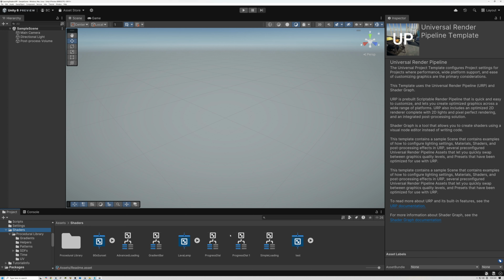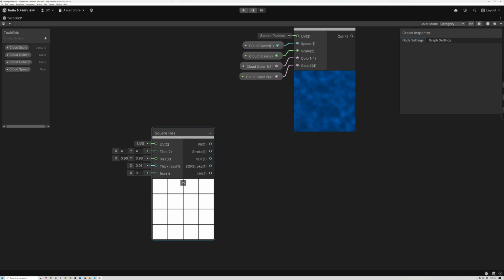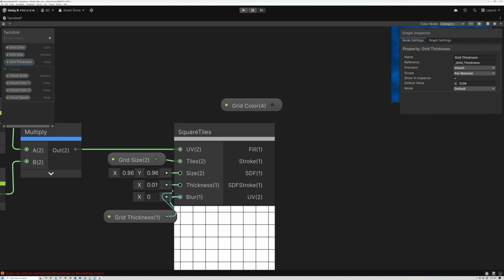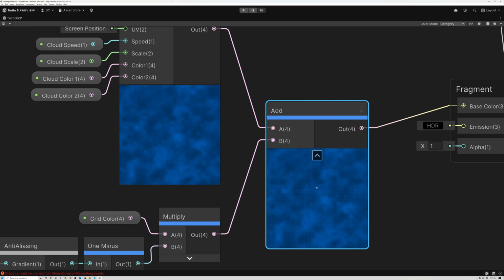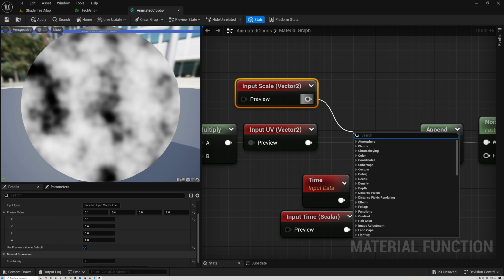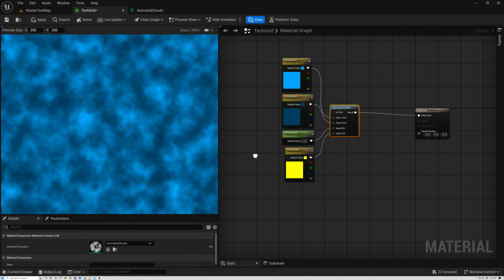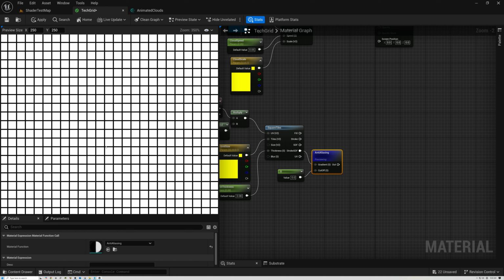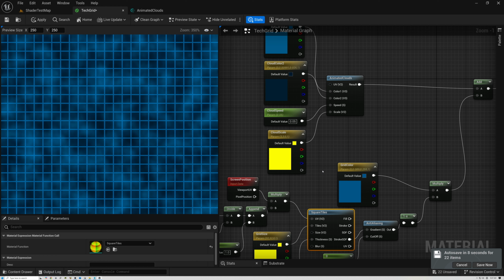Animated Sci-Fi Background - Procedural Shapes and Patterns - Episode 17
In this shader tutorial for Unreal and Unity, we create an animated background using the Animated Clouds and Square Tiles nodes that we created previously.

Theme Music
Peace in the Circuitry - Glitch Hop